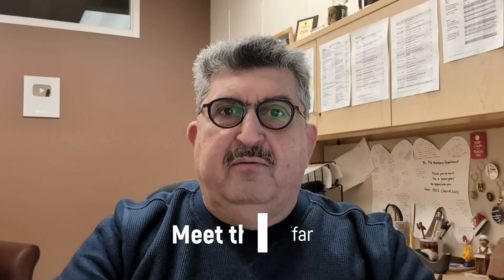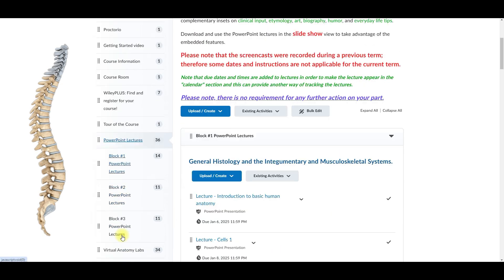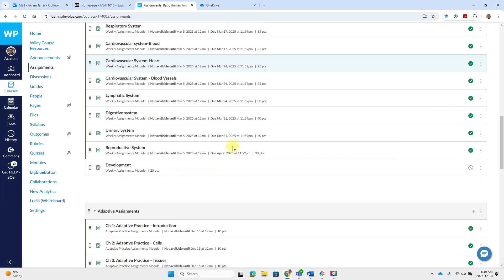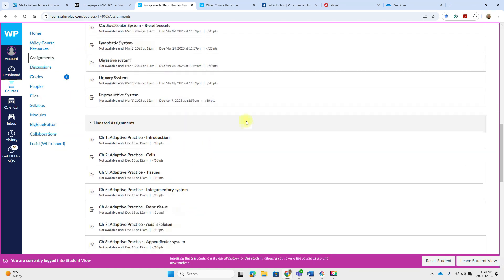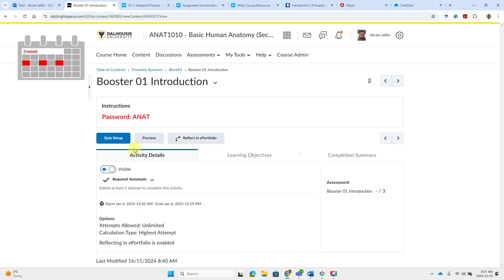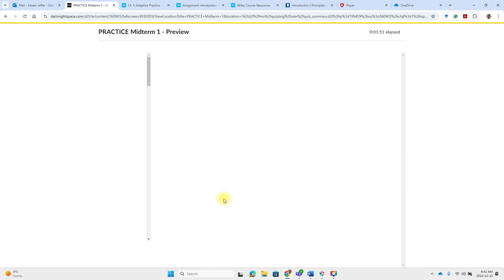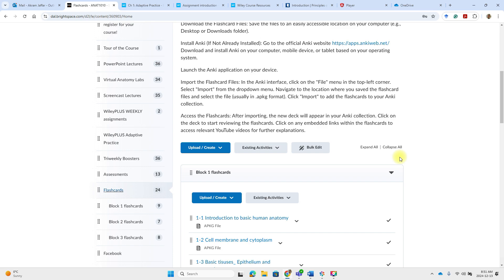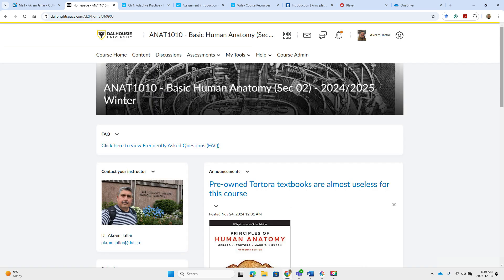Getting Started with Basic Human Anatomy ANAT1010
This video is dedicated to students enrolled in the ANAT1010 Basic Human Anatomy course at Dalhousie University.

Video sections:
00:10 Meet your instructor
00:48 Logging into Brightspace
01:24 Setting up notifications
01:36 Course outline file
02:31 PowerPoint lectures
03:41 Virtual lab videos
04:34 Self-assessment lab questions
05:02 WileyPLUS assignments
05:36 Doning a WileyPLUS weekly assignment
06:48 Other WileyPLUS resources
07:28 Doing an Adaptive Practice Assignment for a bonus
09:14 Triweekly boosters for a bonus
10:45 Talking about examinations
11:30 Doing a practice midterm test
13:15 Doing a practice lab test
15:03 Flashcards
15:50 Facebook
16:18 Artificial Intelligence
16:42 Accommodations
16:47 Office hours
17:04 Live Q&A forums
17:15 FAQs
17:23 Tour of the course
17:48 Concluding remarks